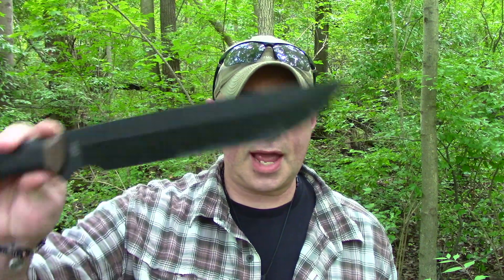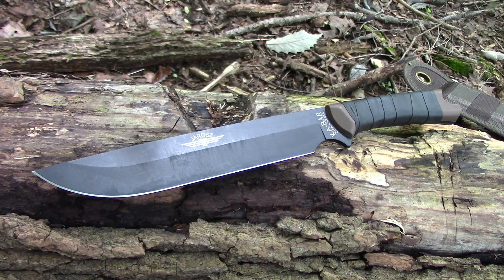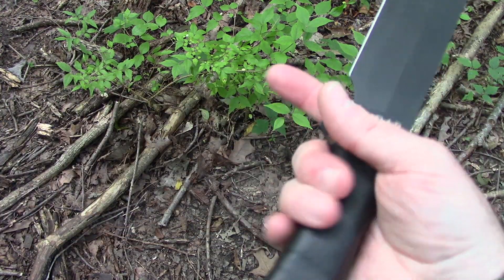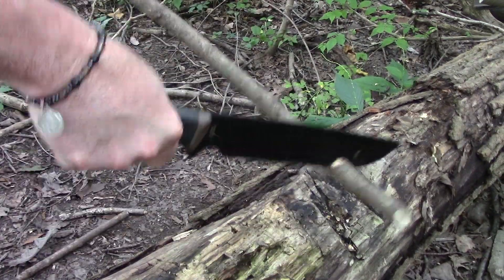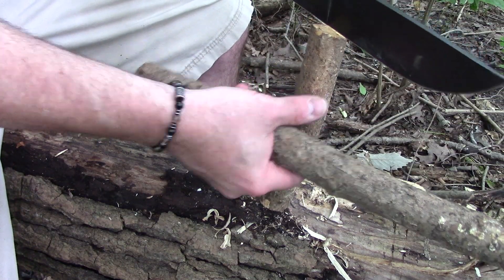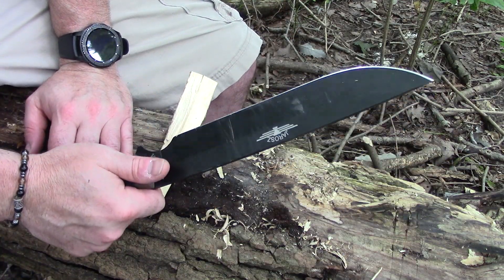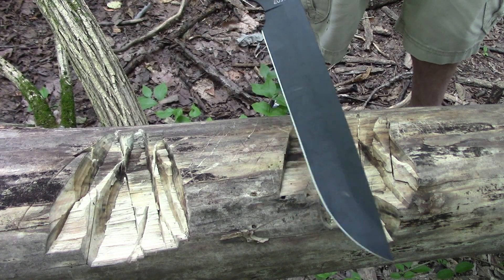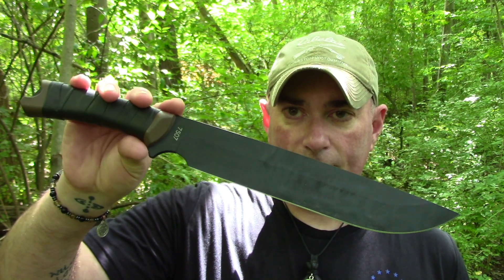Blast From The Past: Ka-Bar Jarosz Choppa - Preparedmind101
knife reviews,camping,bushcraft,survival,gear,EDC,every day carry,flashlight reviews,bark river,LT Wright,Smoky Mountain Knife Works,DLT Trading,Knivesshipfree,knives,bushcrafter,prep,prepping,emergency,